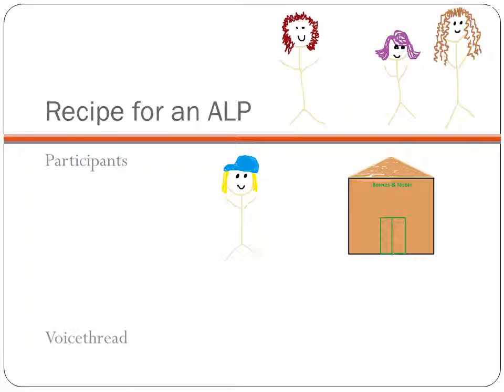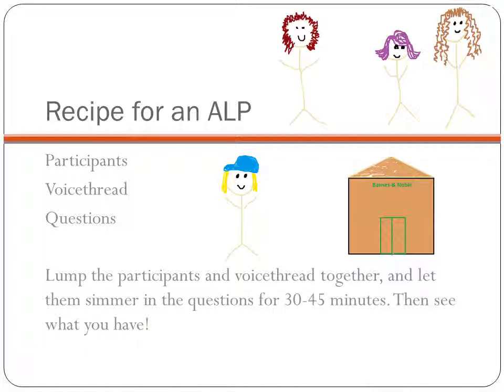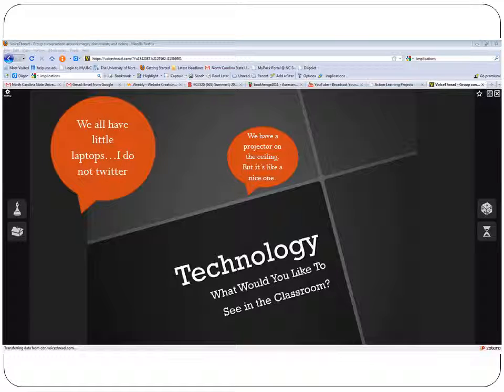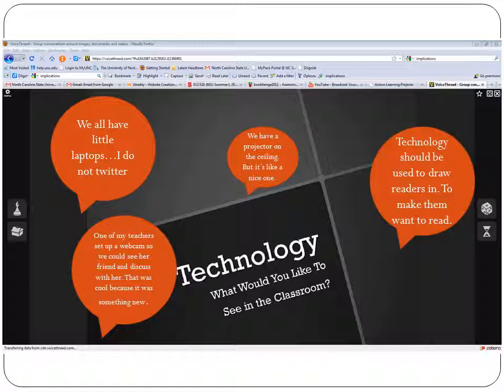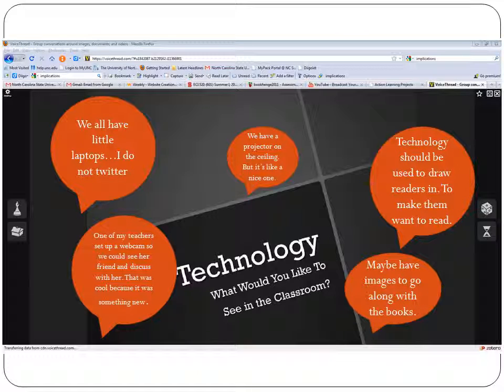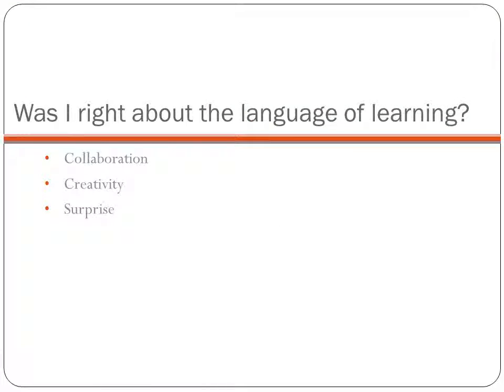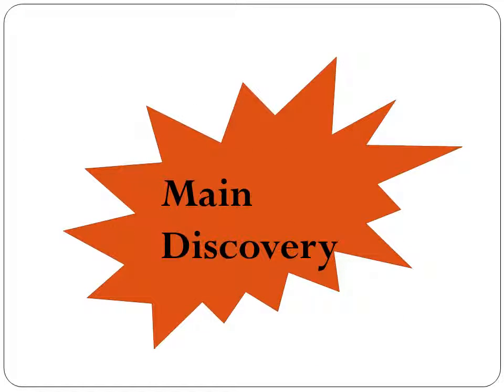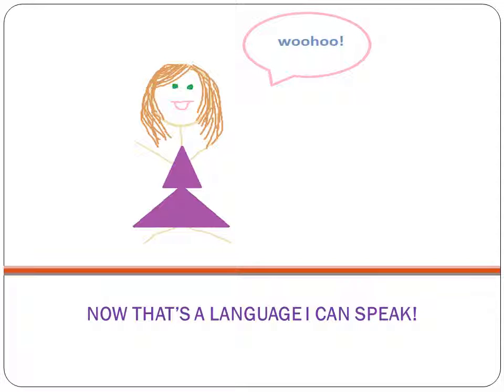Action Learning Project